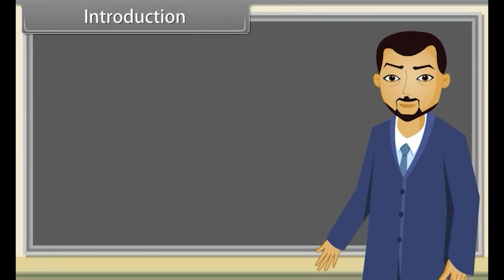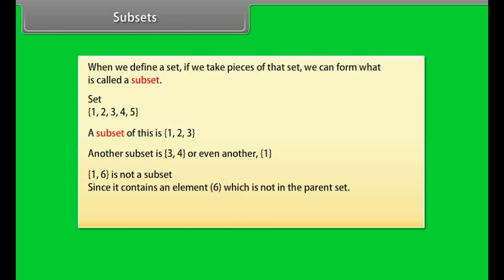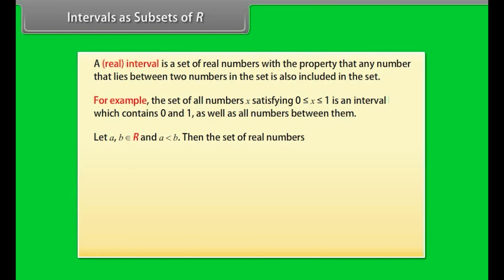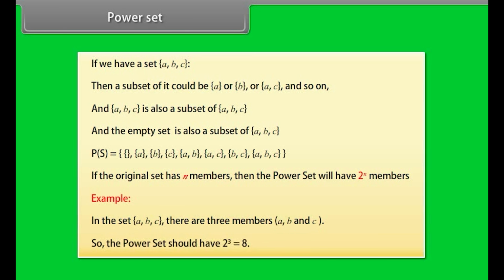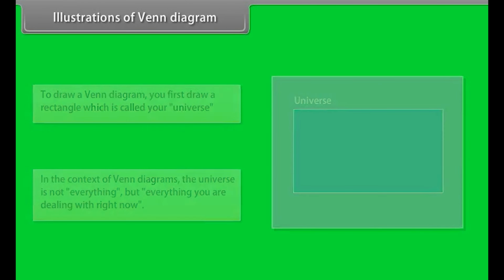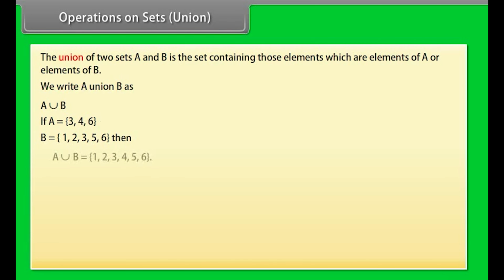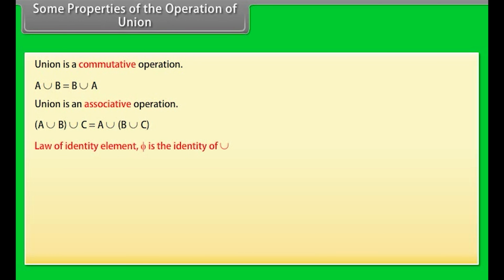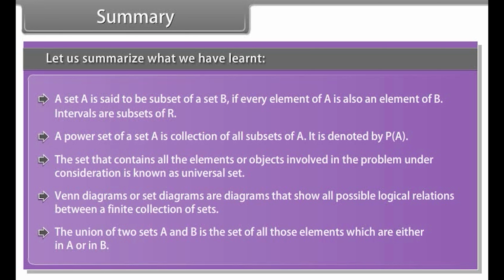Class 11.mathematics-Sets II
📚 Chapter: Sets
Subject: Mathematics
Class: 11th

📖 Description:
The Sets chapter introduces the fundamental concept of grouping objects based on well-defined properties. Students learn set notation, methods of representation, and basic operations on sets such as union, intersection, and complement. The chapter also covers Venn diagrams for visual representation, Cartesian product of sets, and practical problem-solving using sets in daily life and mathematics.

🧠 Key Topics:
Definition of a set and examples

Representation of sets: roster form & set-builder form

Types of sets: empty set, finite & infinite sets, equal sets, subsets, universal set

Venn diagrams and their applications

Operations on sets: union, intersection, difference, complement

Laws of sets and their verification

Applications of sets in real-life situations and problem-solving